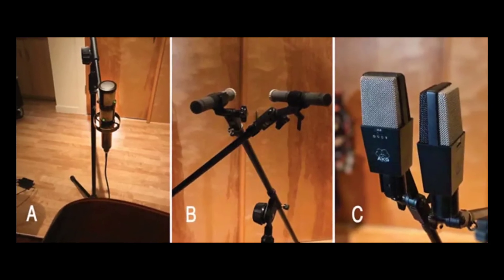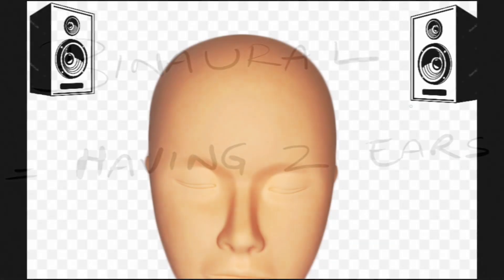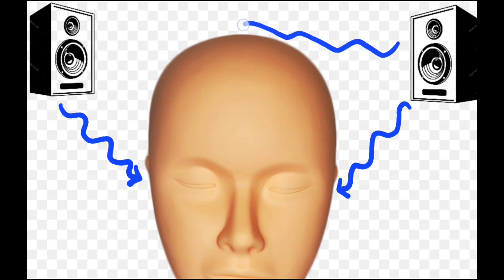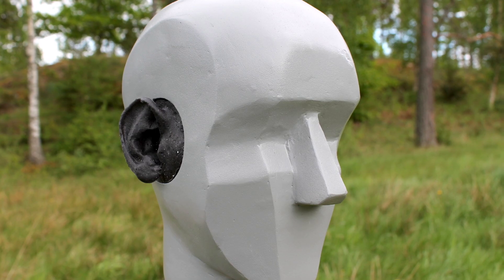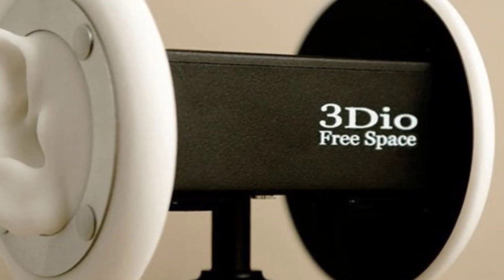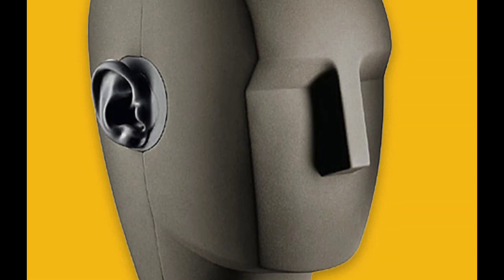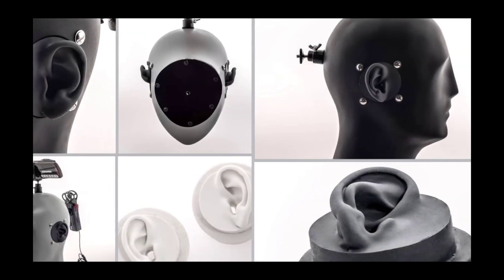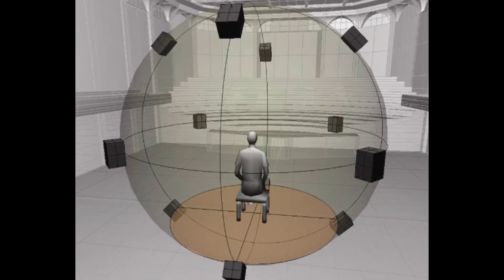3D Audio & Recordings | Binaural vs Stereo | USE HEADPHONES For Demo Videos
This video is about 3D Binaural sounds and how they differ from conventional stereo sounds.

Binaural recording is a method of recording sound that uses two microphones, arranged with the intent to create a 3-D stereo sound sensation for the listener of actually being in the room with the performers or instruments. This effect is often created using a technique known as dummy head recording, wherein a mannequin head is fitted with a microphone in each ear. Binaural recording is intended for replay using headphones and will not translate properly over stereo speakers.

TIMESTAMP :
00:00 -- Intro
03:27 -- Demo Video 1
06:21 -- Demo Video 2